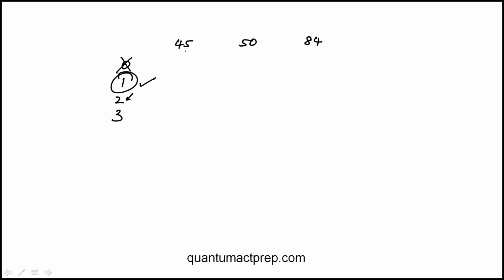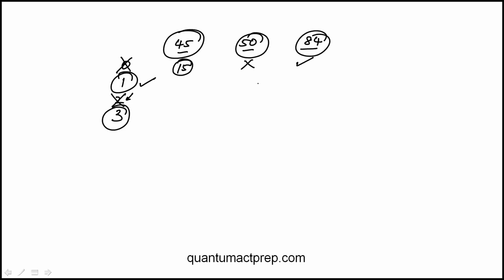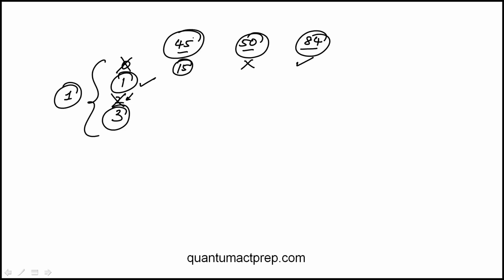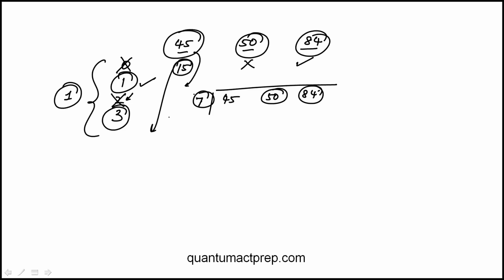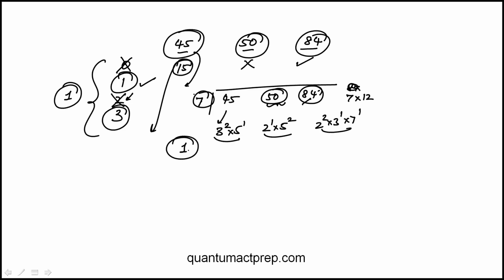Question 07 Mathematics Practice Test 01 Form 26MC1 Official ACT Prep Guide 2026 2027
Video explanations to all of the 45 questions in the mathematics section of Practice Test 1 (Form Code 26MC1).

Practice Test 1: The Official ACT Prep Guide 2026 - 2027

Practice Test 1 (Form 26MC1) is identical to the 2025 October ACT (Form J08) test provided by ACT. The only difference is that there are 45 questions in the math section of 26MC1, whereas the disclosed October ACT test has only 41 questions, and four of those experimental questions were not released.